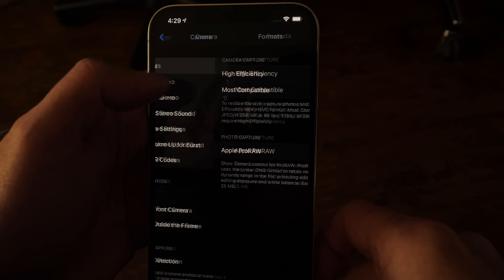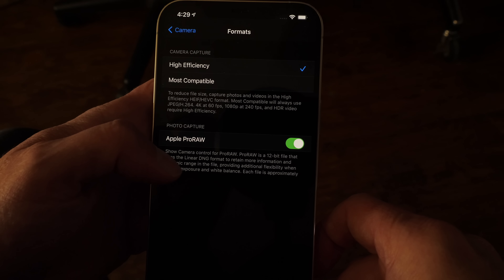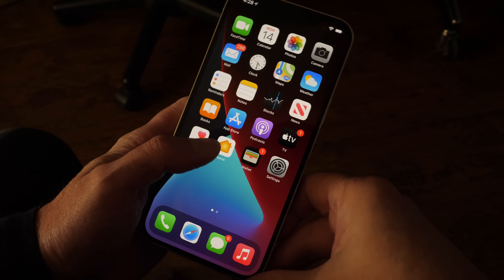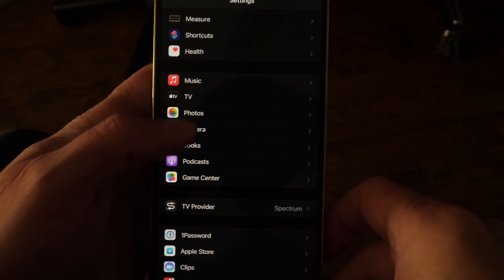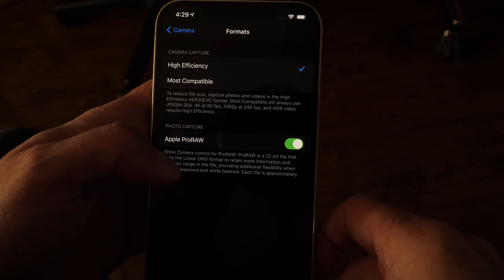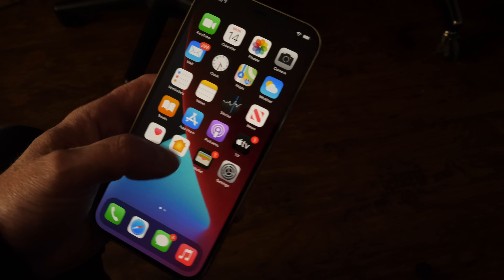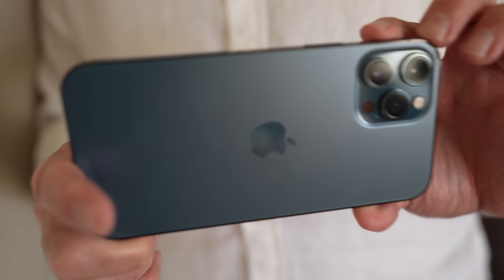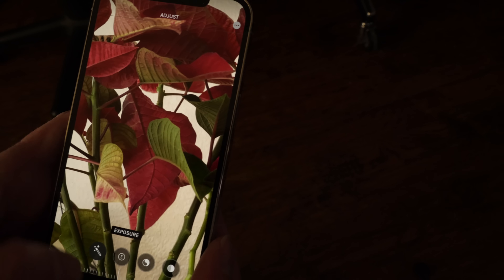What is Apple ProRaw? iPhone 12 pro users Check this out…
Today Apple released iOS version 14.3 which enables Apple ProRAW support on the iPhone 12 Pro and iPhone 12 Max Pro. This is a brand new photography hybrid file format that will let you capture a raw file with all the computational imaging data that you can edit in post production. This includes everything from HDR to Nightsight to Image Segmentation that Apple phones perform in the imaging pipeline into a DNG file that you can do your own edits with. Apple ProRAW provides 12-bit DNG files that feature 14 stops of dynamic range.

You can edit these files in 3rd party apps now such as Pixelmator, Affinity or even Adobe Lightroom. There is a noticeable difference in the image quality and it makes the iPhone Pro and Pro Max the top smartphone camera systems on the market.

Ted Forbes
The Art of Photography
2830 S. Hulen, Studio 133